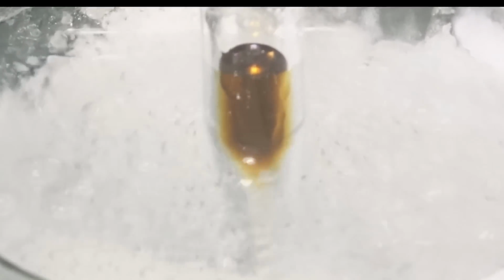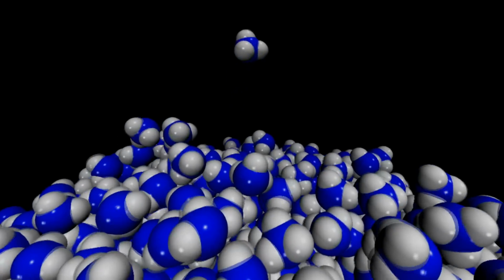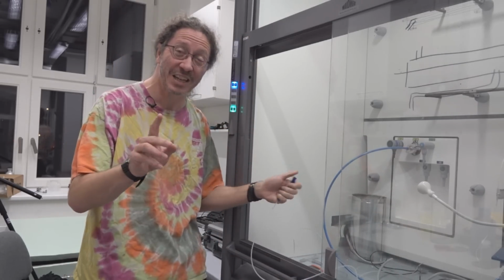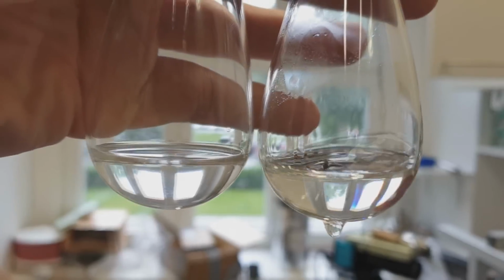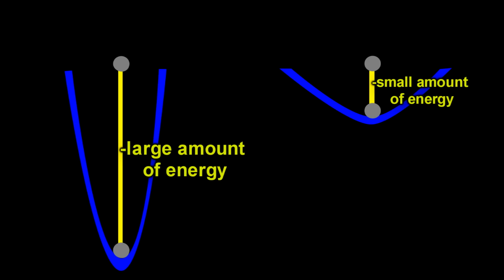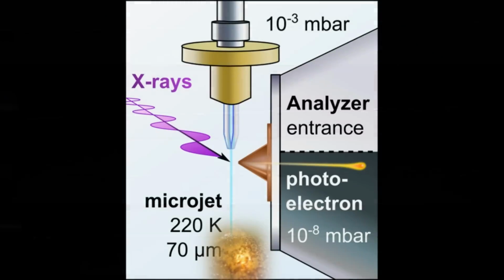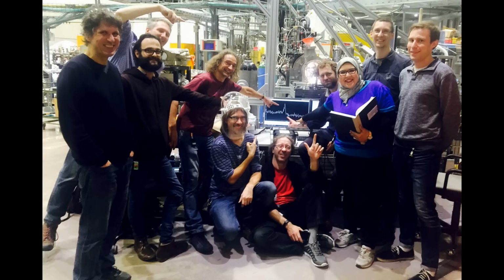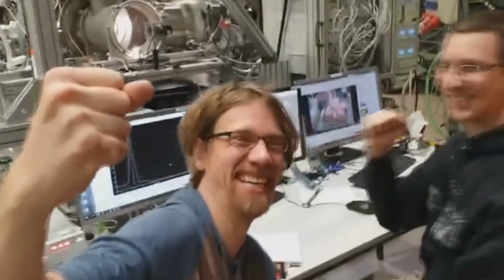The Science of the Beautiful and Deadly Solvated Electrons!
camera gimbal